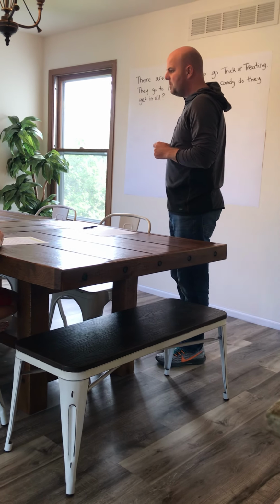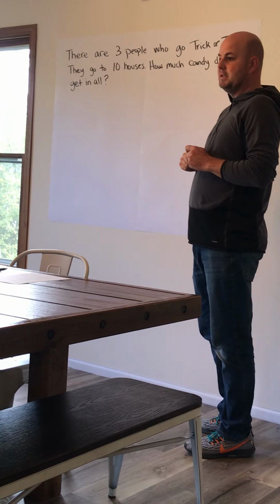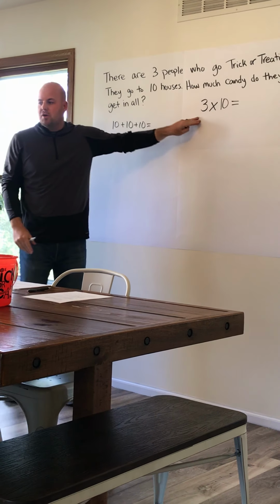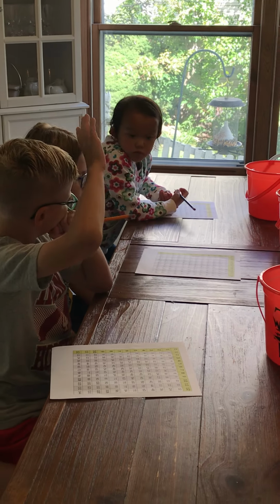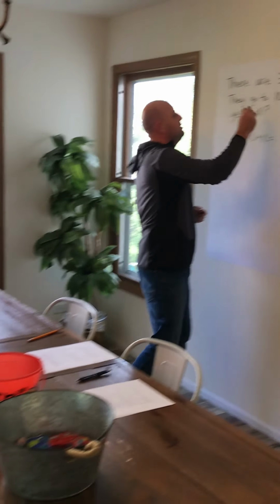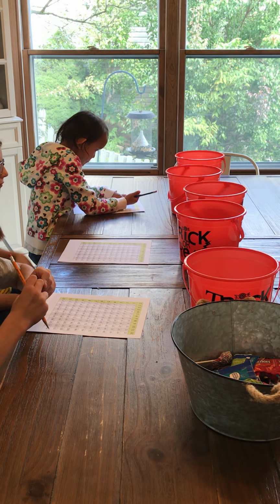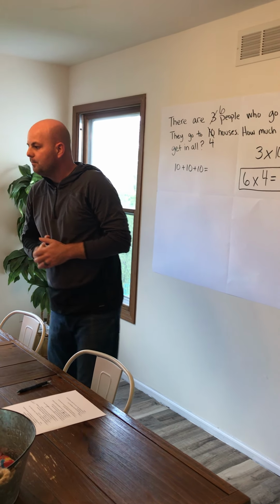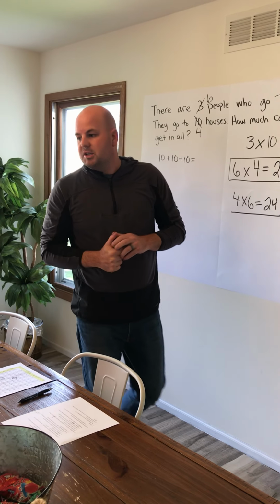Math Lesson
Foundational Teaching for All Learners